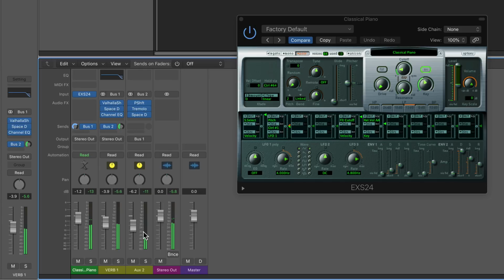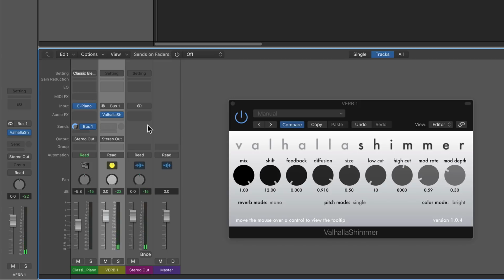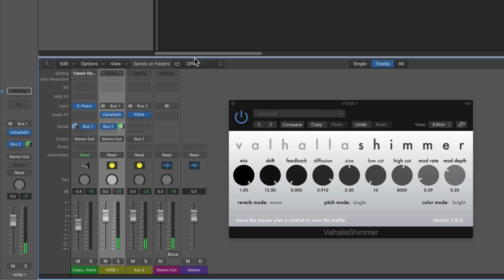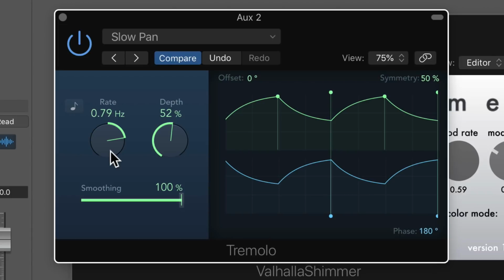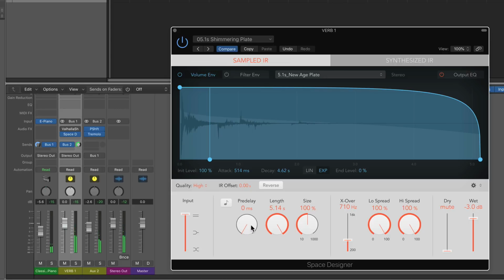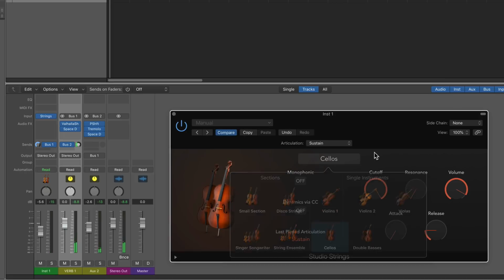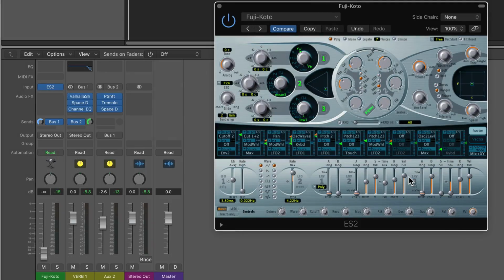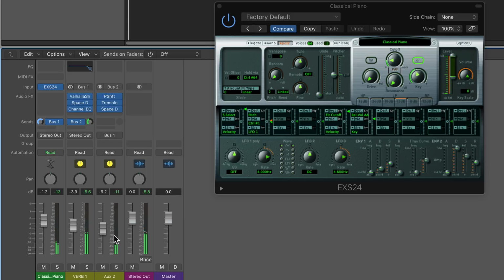Logic Pro X - Effects Feedback Loop w/Sends + Aux Tracks + Reverb [SOUND DESIGN]